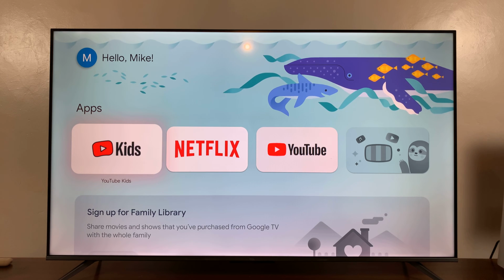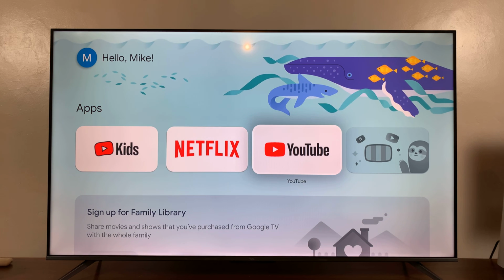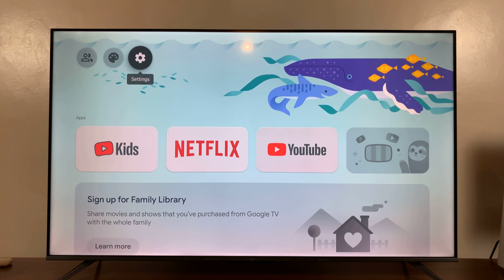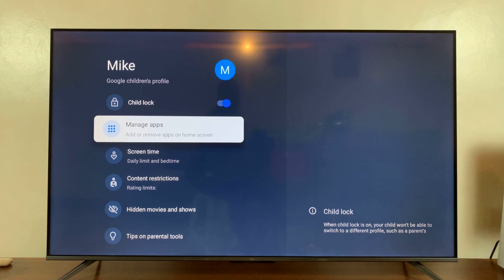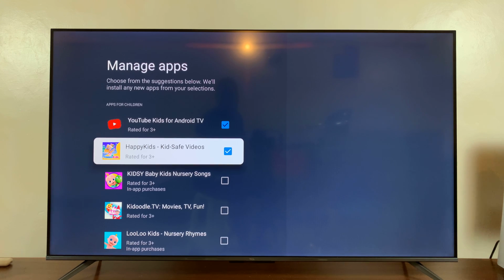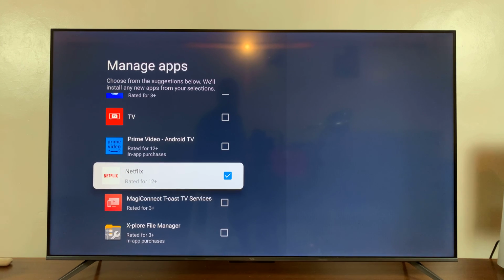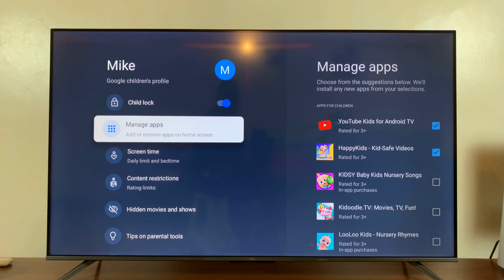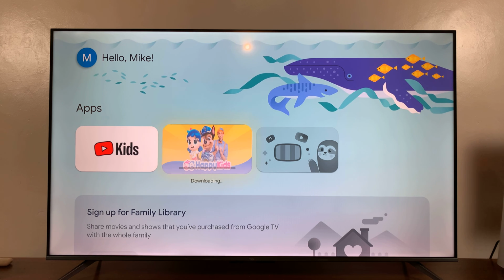How To Add /Remove Apps From Kids Profile On TCL Google TV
Learn how to add and remove apps from your kid's profile on your TCL Google TV.

TCL Google TV offers a robust platform for entertainment and education, catering to users of all ages. One of its standout features is the ability to create customized profiles, including dedicated Kids Profiles, ensuring a safe and appropriate viewing experience for children.

These profiles come with parental controls, allowing guardians to manage content access. Here’s a step-by-step tutorial on how to add or remove apps from a kid's Profile on TCL Google TV:

TCL 55-Inch Q7 QLED 4K Smart Google TV:

Samsung Galaxy A25 5G, Factory Unlocked GSM:

Samsung Galaxy S24 Ultra (Factory Unlocked):

Samsung Galaxy A15:

Samsung Galaxy A05 (Unlocked):

SAMSUNG Galaxy FIT 3:

Cell Phone Tripod Adapter